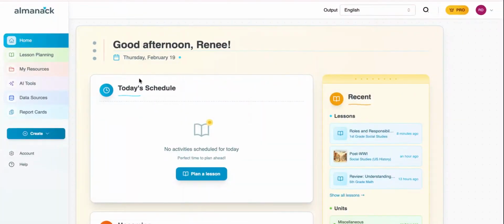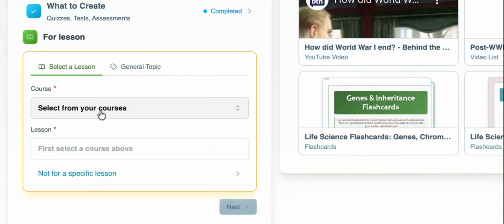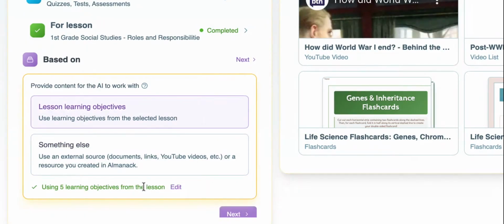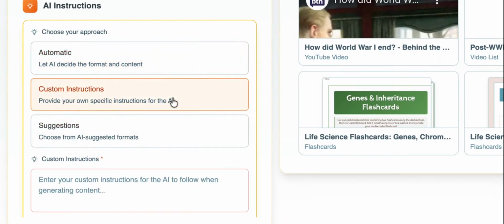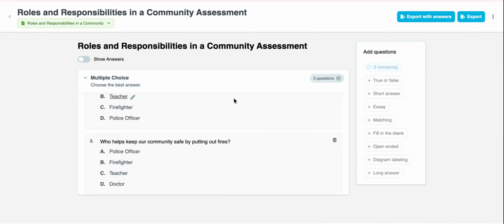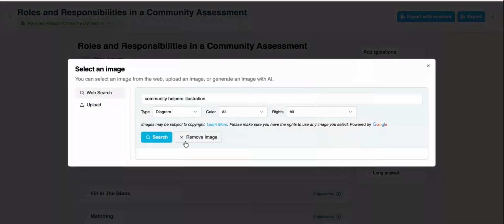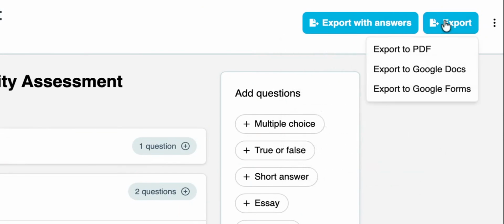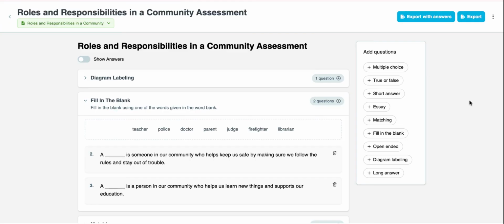How to create assessments in Almanack (2026)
This video will show you how to use the AI assessment generator in Almanack to create quizzes, tests, and other assessments.
Check out the video on ways to create with AI in Almanack for more tips